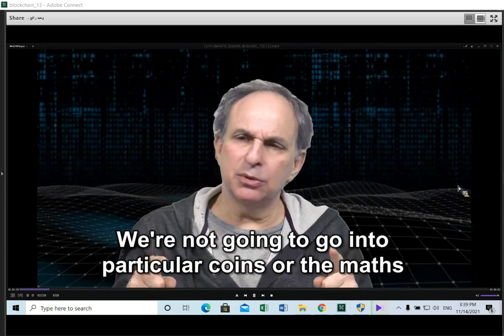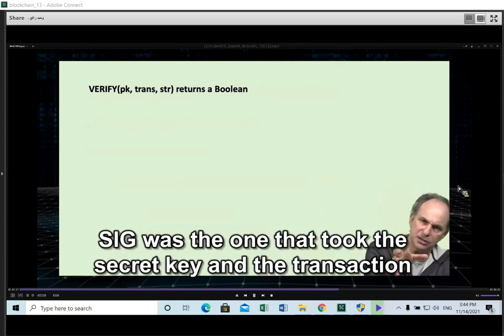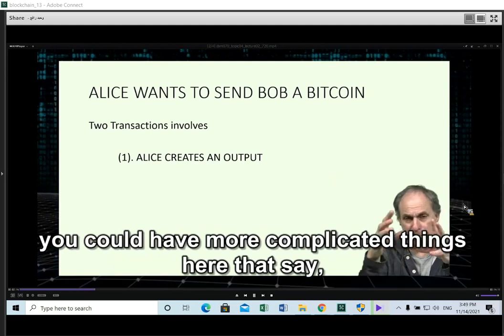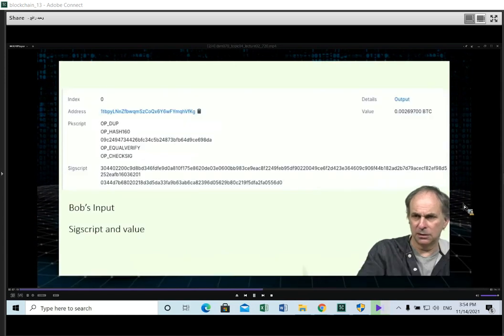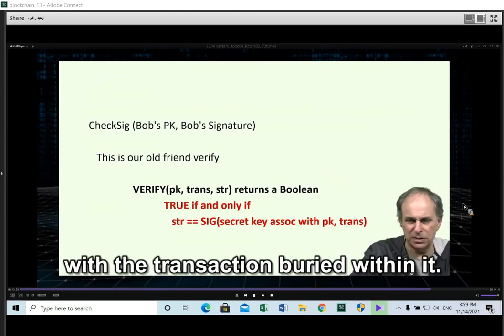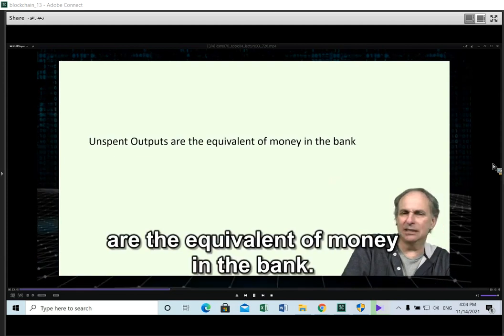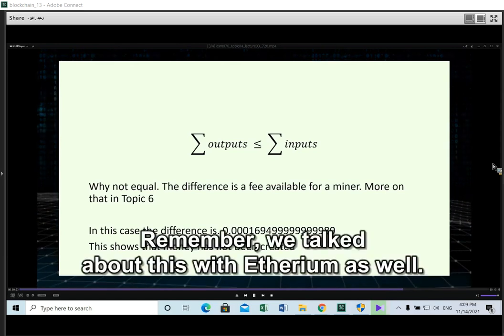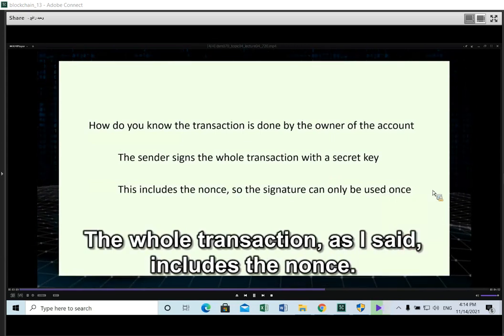رافع وحيد المحاضرة ال 11 اوف لاين ..... 14 / 11 / 2021